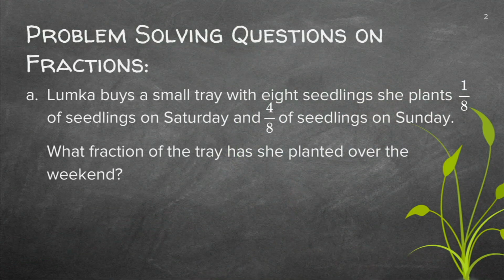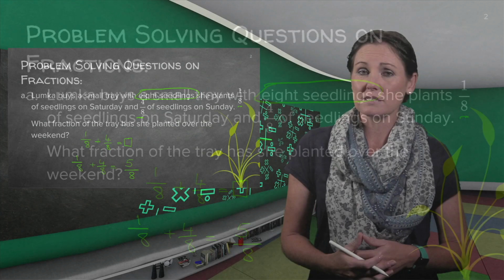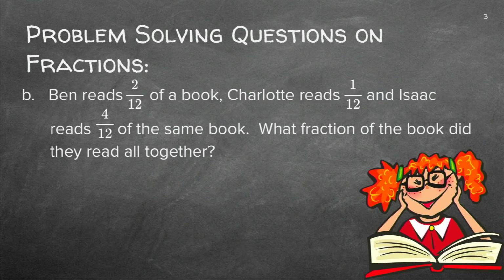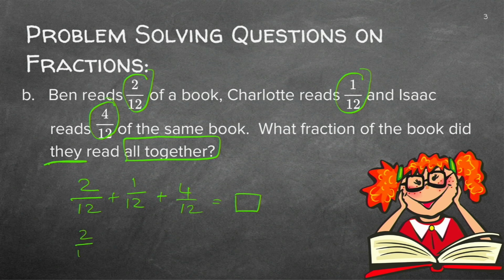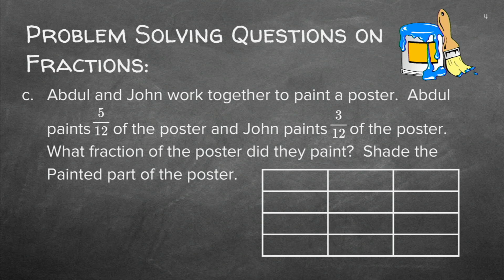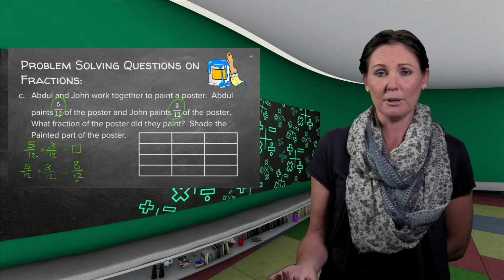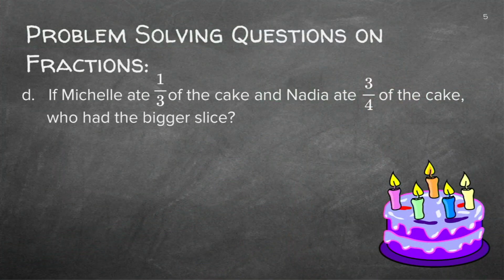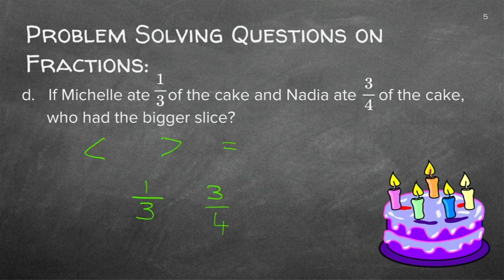9.6 COMMON FRACTIONS - SOLVE PROBLEMS WITH COMMON FRACTIONS